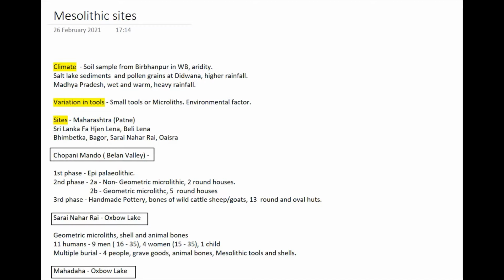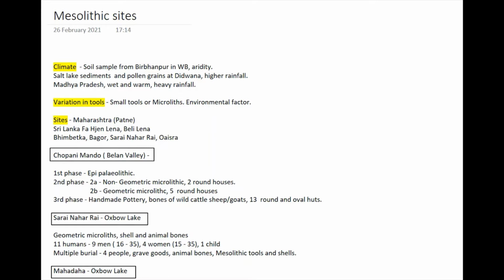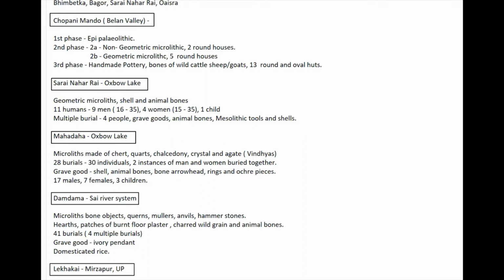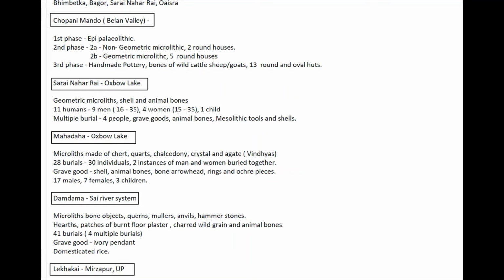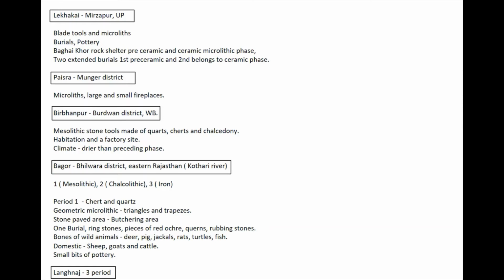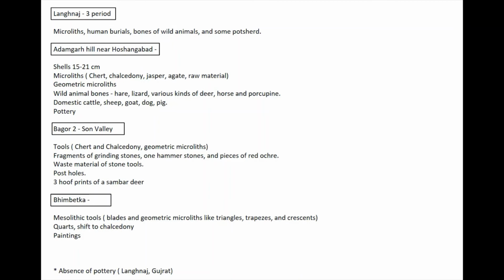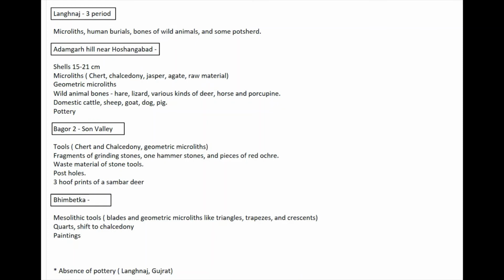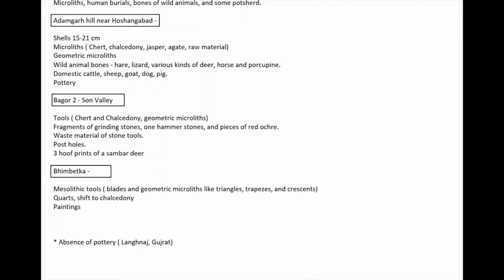Mesolithic age -- explained by Aastha Gupta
Hi guys!
This video is about Mesolithic age.
The content is taken from the book  A History of Ancient and Early Medival India by Upinder Singh.
If you have any queries related to this topic just drop it in the comment section below.
And if you have any requests for some other topic that I should cover then let me know.

Book - A History of Ancient and Early Medival India.
Author -  Upinder Singh.